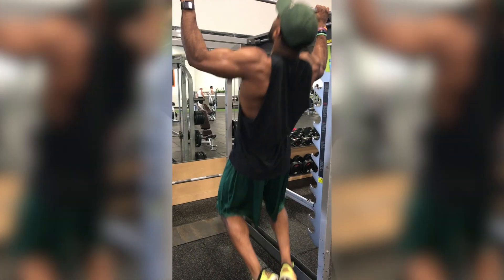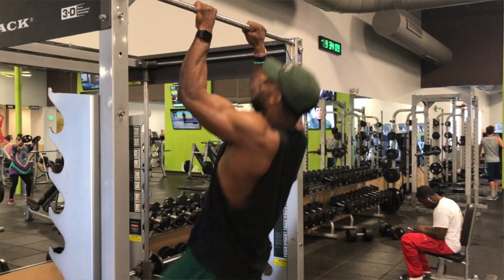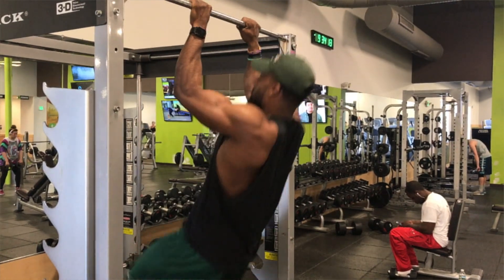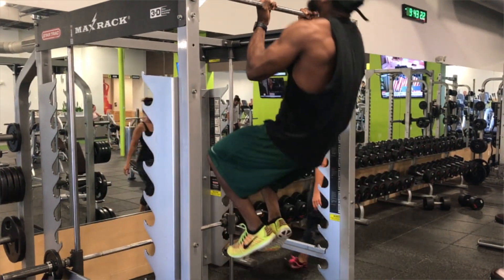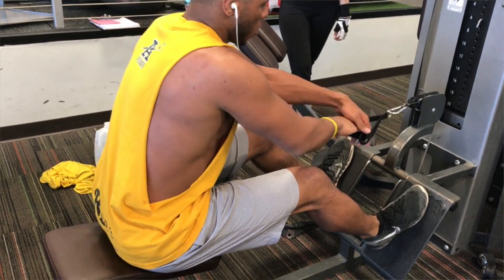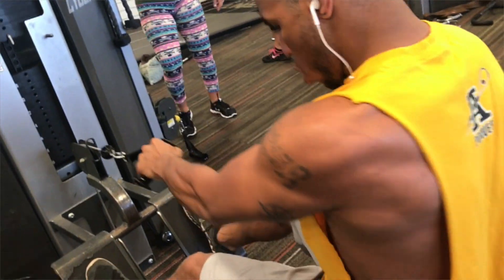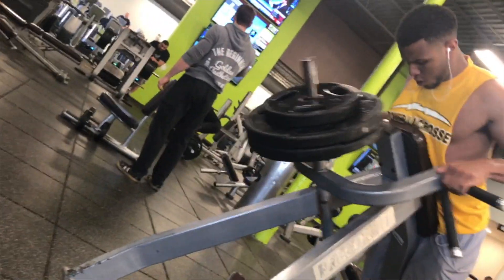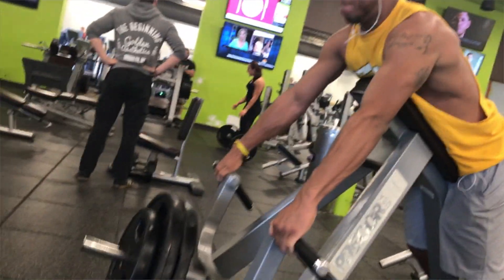Matthias Mckinnon Beginning Back Routine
**Beginner Back  Routine**
Pull ups
wide Grip 4x6
Overhand close grip 4x6
under hand 4x6

1 Arm Row 4x6 each arm

T bar rows 4x10

For Personalized meal prep and training programs (MALE AND FEMALE)